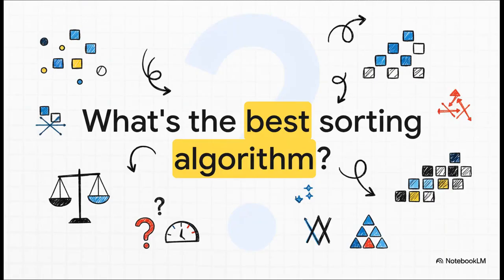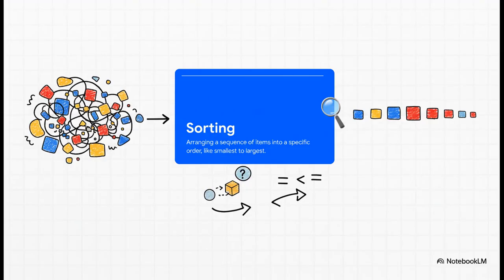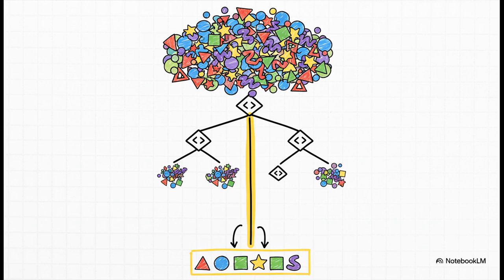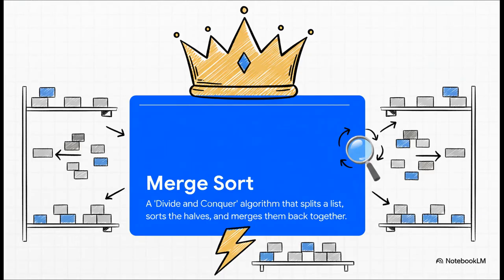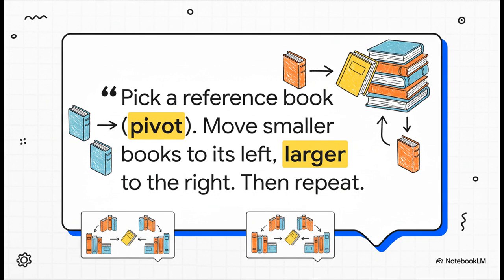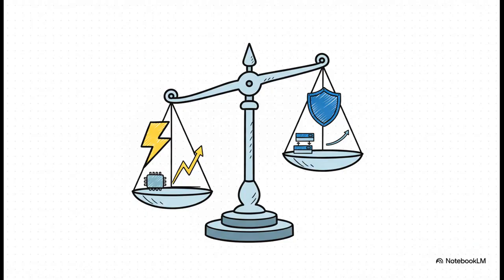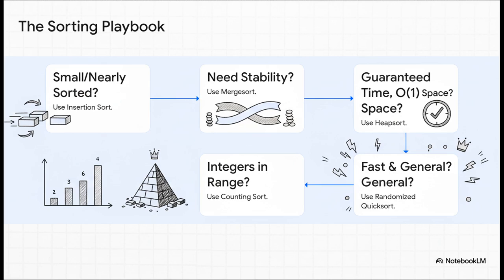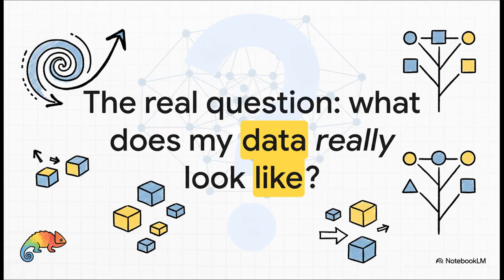Sorting Algorithms Guide